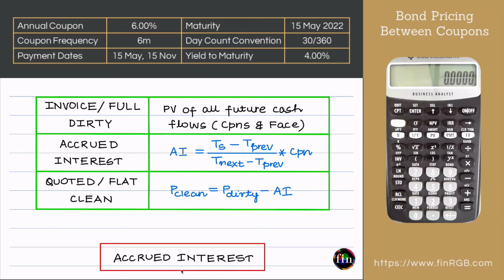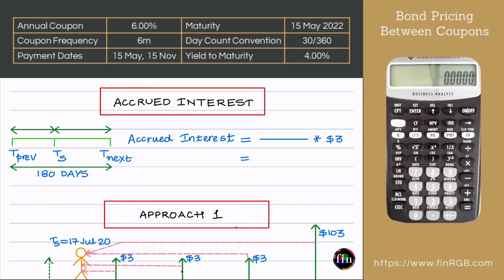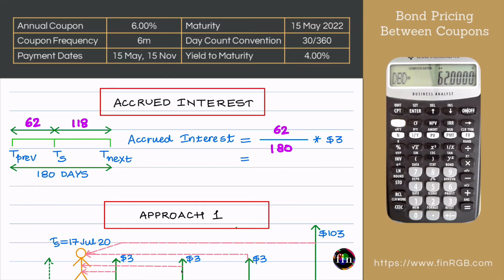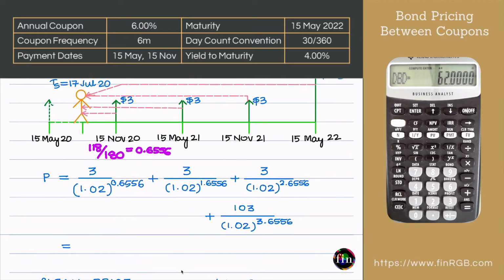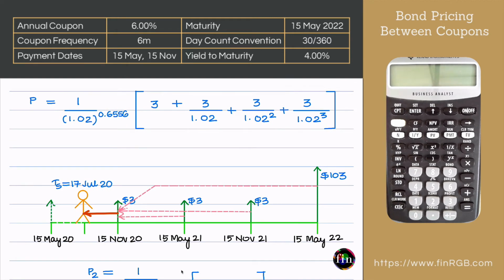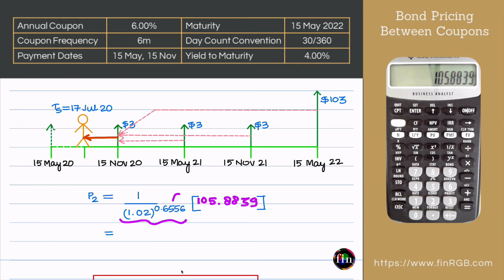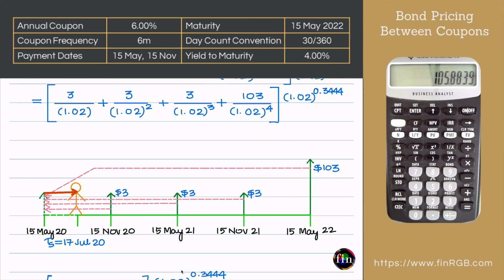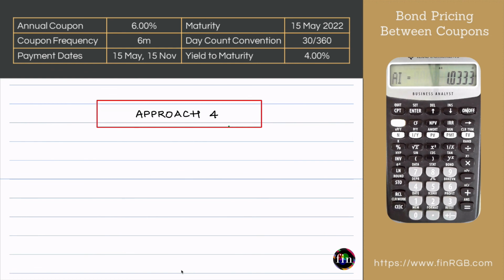Bond Pricing Between Coupon Dates (Solved Example)(CFA Level 1, FRM Part 1 Valuation & Risk Models)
In this video from FRP Part 1 and CFA Level 1 curricula, through a solved example, we take a look at how bond pricing works when settlement date is somewhere between coupon dates. The solved example involves calculation of the accrued interest, clean price and dirty price for a chosen bond. The calculator steps are also demonstrated alongside. This video forms an addendum to the FRM Part 1 preparation course